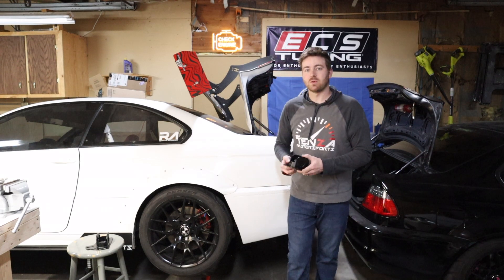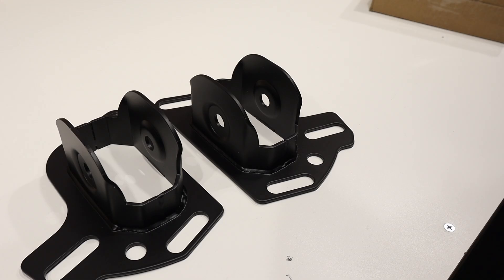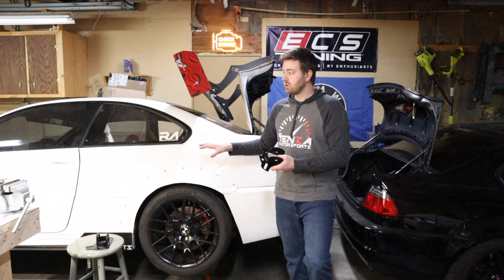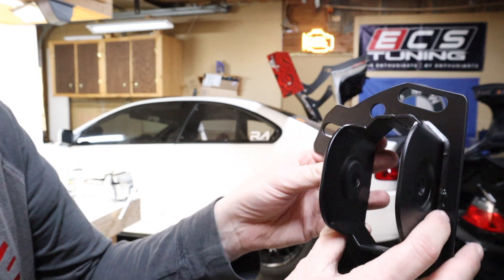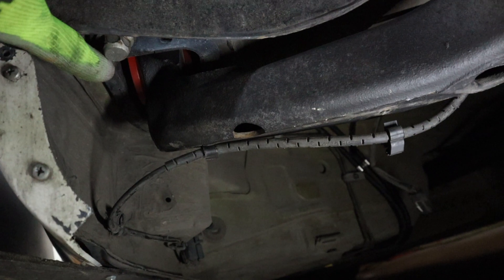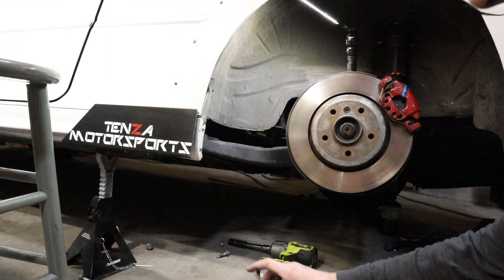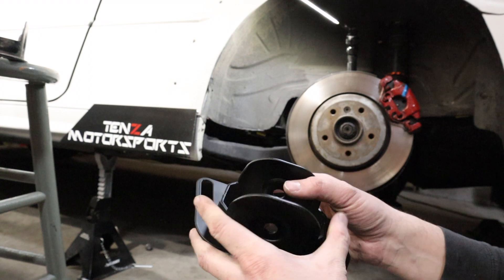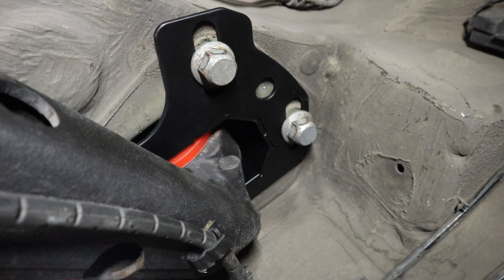E46 racecar build Adjustable Rear Trailing Arm Bracket toe adjustment - DIY install and comparison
Today we show off how easy these Trailing Arm Brackets are to install and adjust. @bevinsee has really upped their game recently with the amount and quality of products. This project is a no brainer!

Production gear:

Camera mount